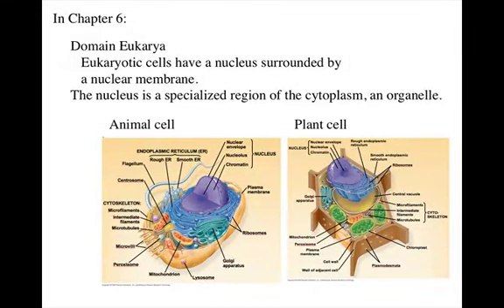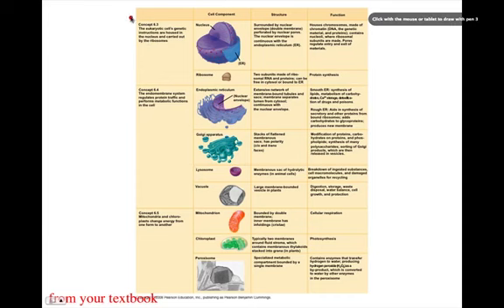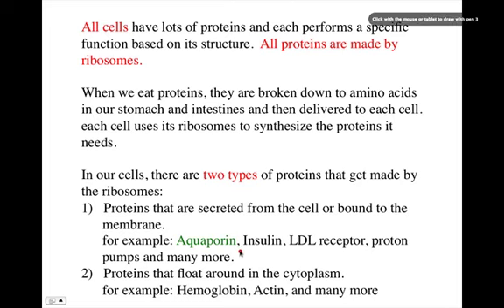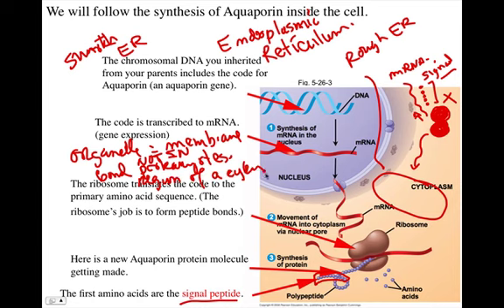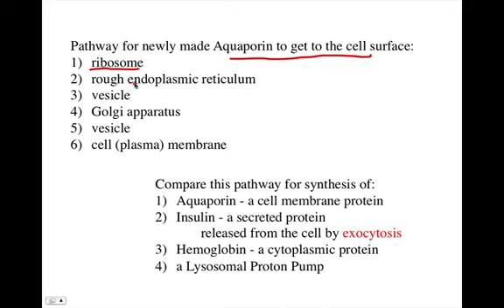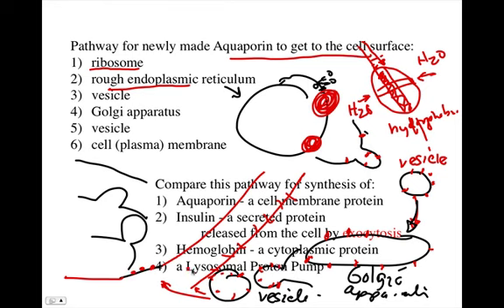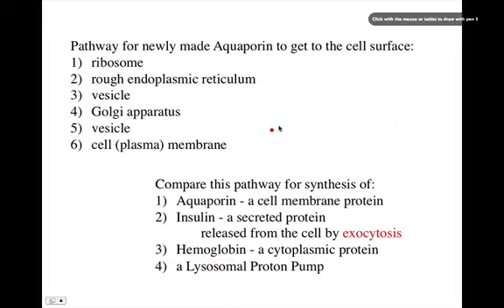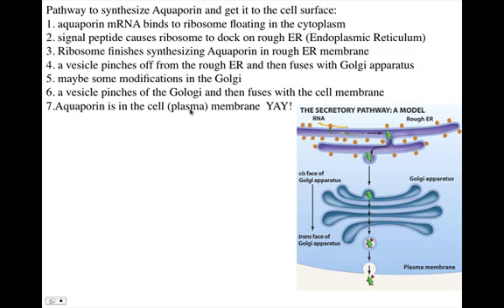The Cell and Protein Synthesis, BIO105 Introductory Biology, David Champlin, USM